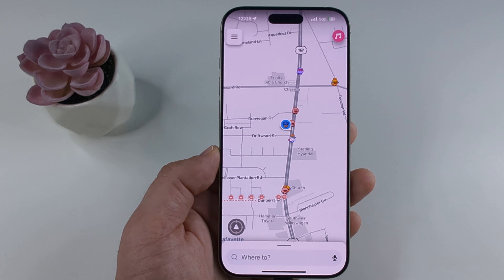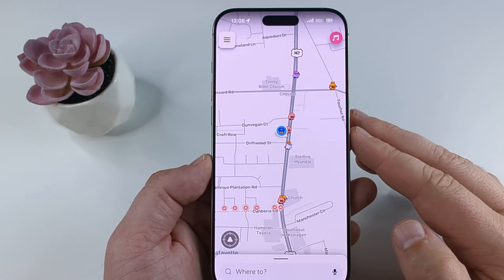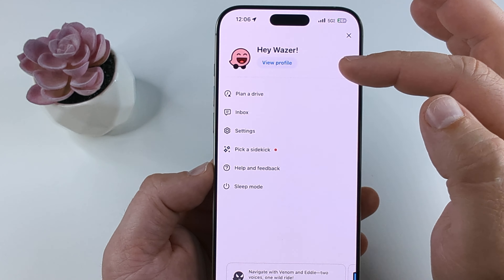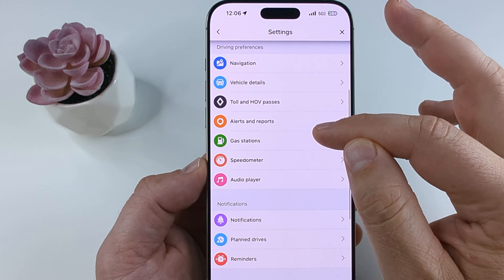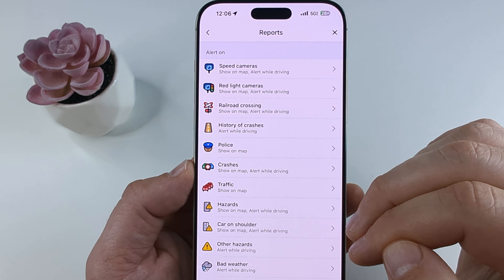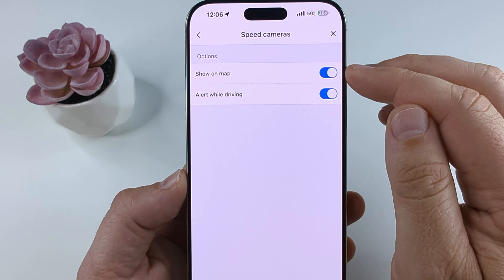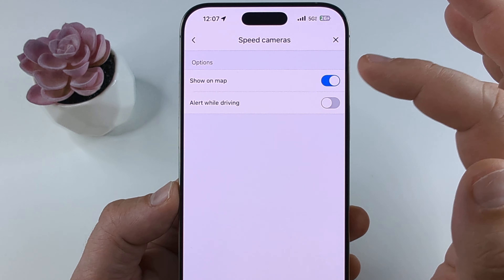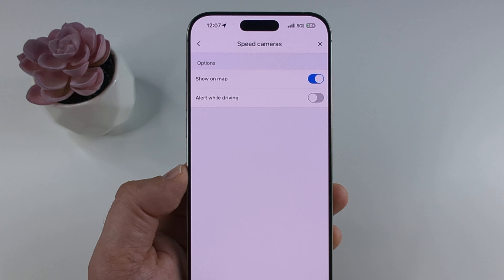How To Turn Off Speed Camera Alerts On Waze!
This quick guide shows you how to turn off and disable speed camera alerts on Waze app.

Note: This video was recorded on an iPhone 16 but this feature also can be disabled on Android devices too.